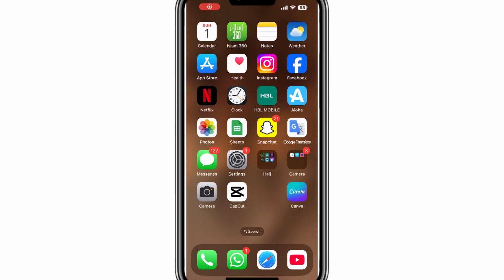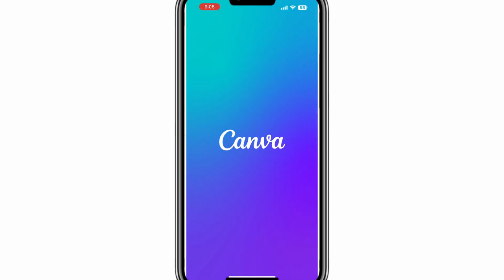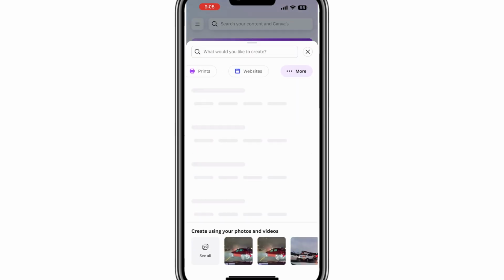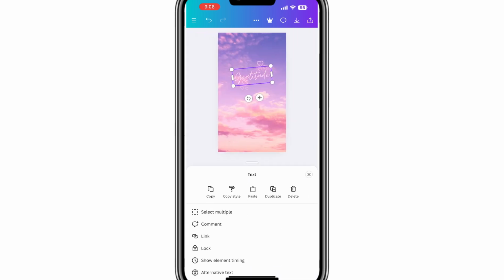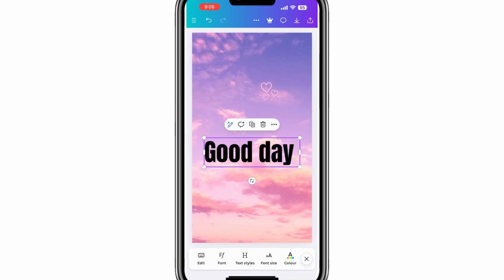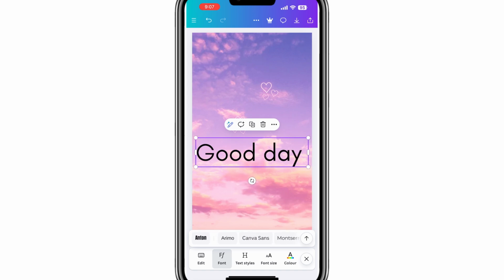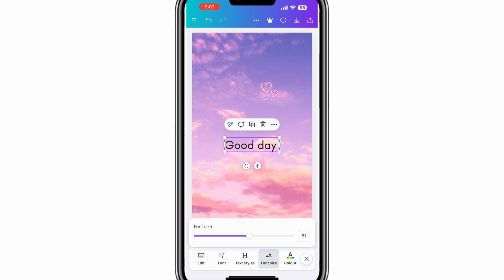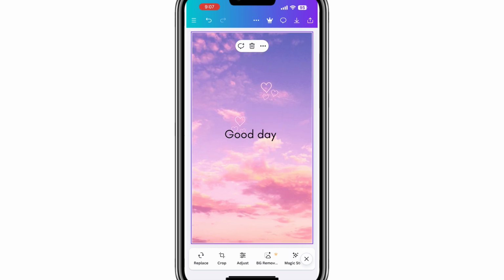How to Add Font in Canva Mobile (2026) | Canva Tutorial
Learn how to add custom fonts to Canva mobile in 2026. This step-by-step tutorial will help you personalize your designs on the go, right from your smartphone.